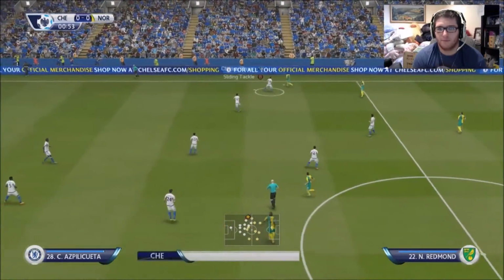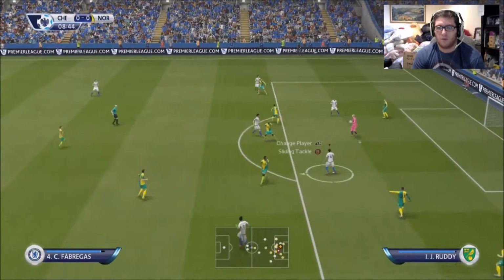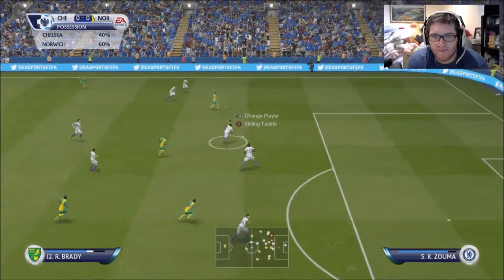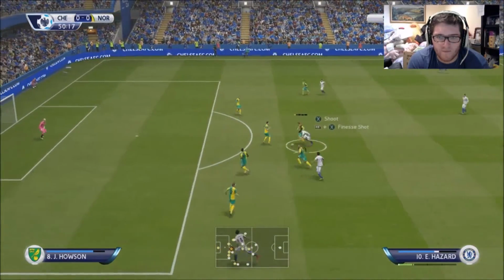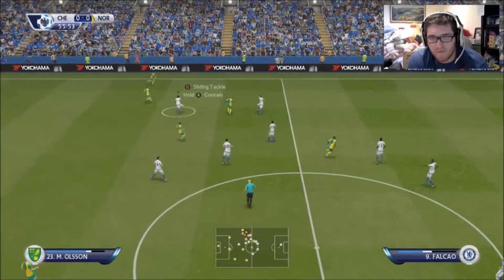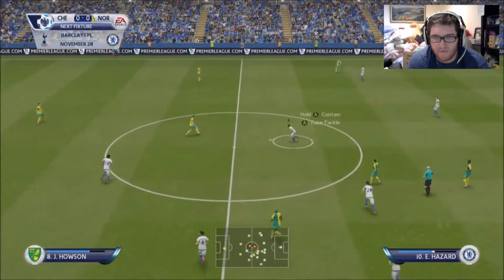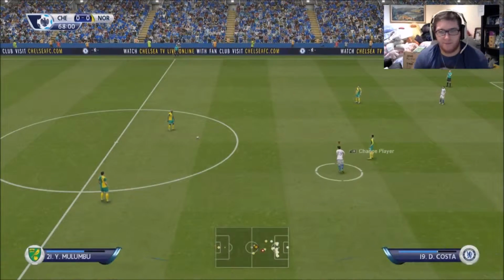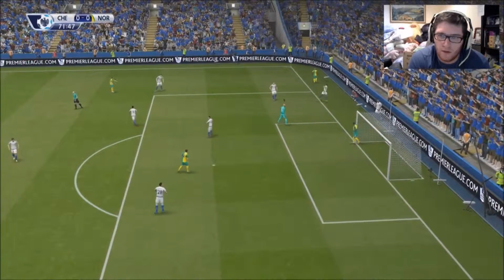FIFA 16 Season Mode: Playing Norwich City- Part 28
Enjoy my freshly new intro that will be at the beginning of every episode from now on!!!

It has all the latest news and information for the channel.

It is the race to the HUGE 1,000 subscribers, in the future, subscribers will have chances to win cool gifts from me.

Starting up a new series on YouTube on dhunkTV.